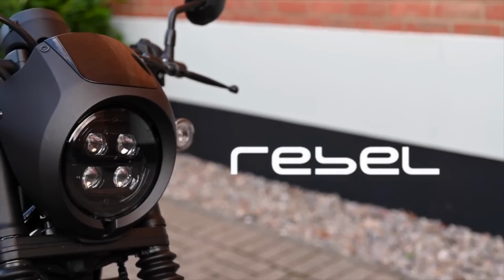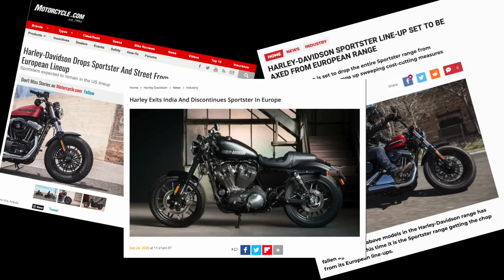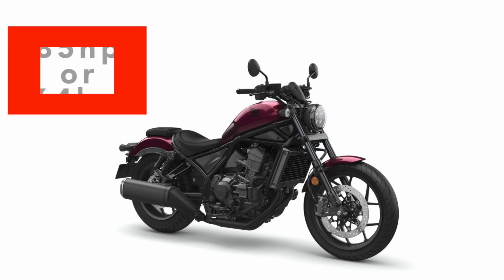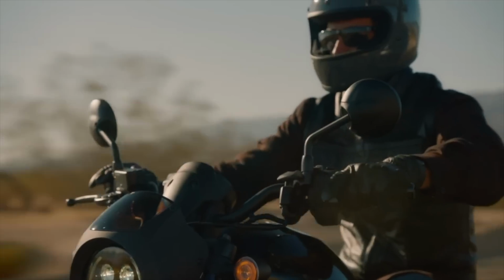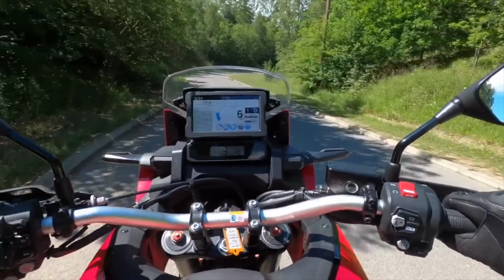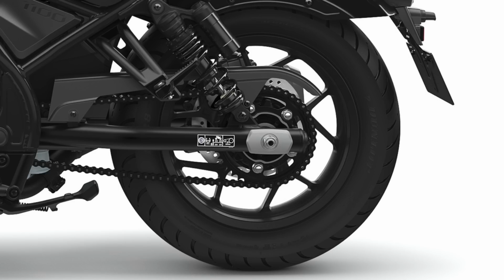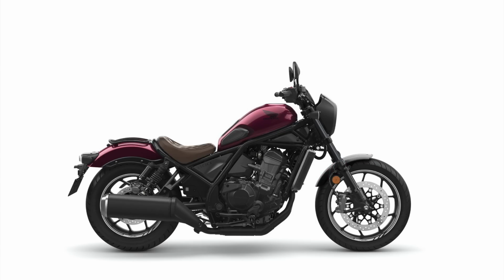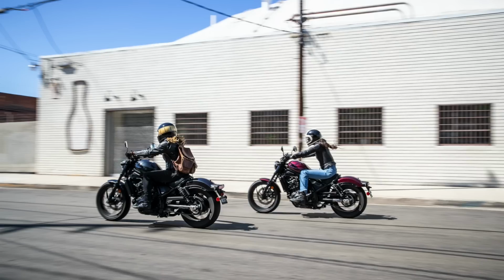2021 Honda CMX 1100 - The Big Rebel!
News has finally broken of the 2021 Honda CMX 1100. The Big rebel has arrived and with it brings a new competitor in the cruiser market. Powered by a 1084cc retuned engine lifted from the Africa Twin, the Rebel 1100 brings all the fun of the smaller rebels but now with more muscle. Tech is up on the bike too with a 'ride by wire' throttle allowing for three default rider modes. The other big news is that the Rebel 1100 will be available with Hondas excellent DCT gearbox, making it possibly the only cruiser on the market with this option. Given the riding style of a cruiser, I think this will be a popular option. To further aid that easy riding feel, cruise control is standard on all models. It should hit dealerships early in 2021, indicated price is £8999 for the standard model and £9899 for the DCT. I think that's very decent.

Chapters
Intro 0:00
What is the Rebel 1100? - 00:20
Engine - 0:56
DCT Gearbox - 02:10
Chassis - 02:50
Accessories - 03:32
Summary - 04:20